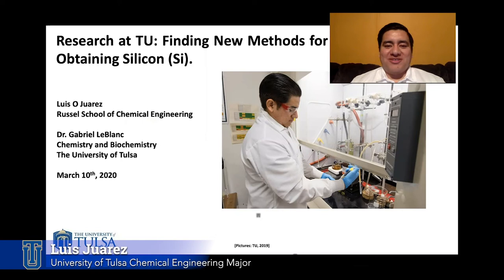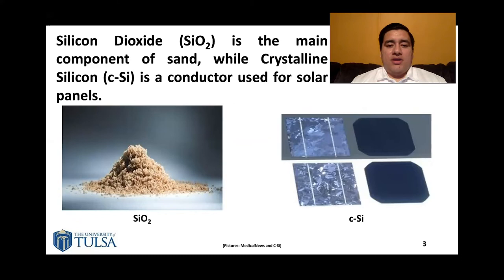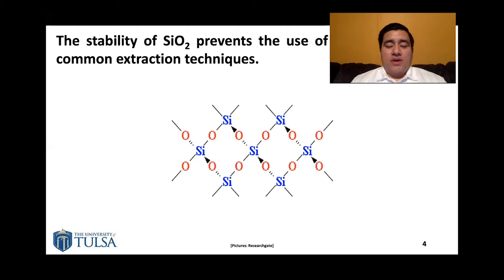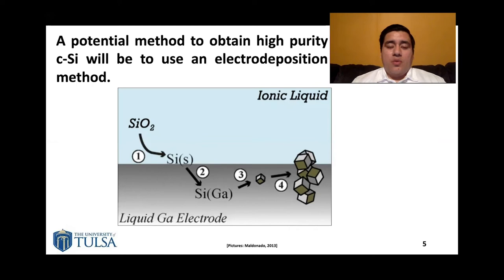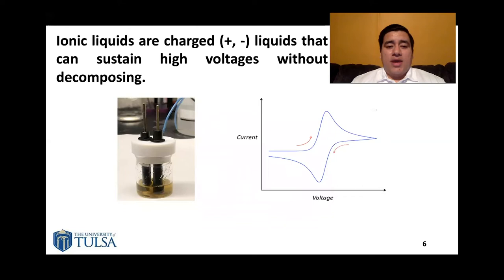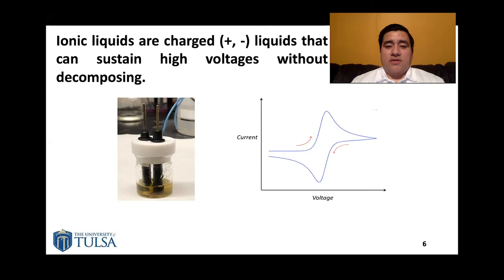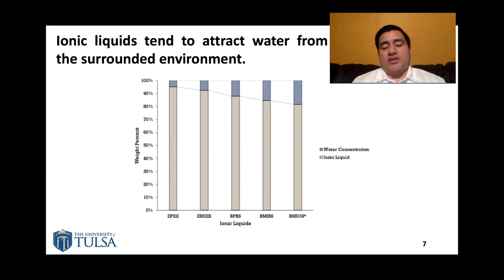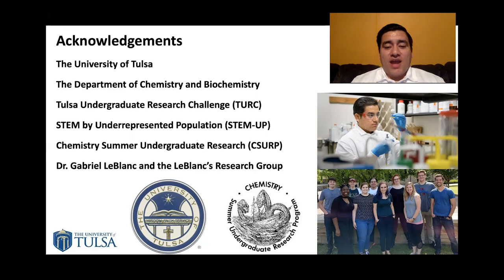TURC from Home – Luis Juarez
For the past two summers, Luis Juarez has studied silicon dioxide (SiO2), the main component of sand, for potential new optoelectronic technologies. The project has taught him the importance of green chemistry and how new methods of obtaining c-Si for solar panels will help incorporate solar energy into our daily lives. After graduation, he plans to work in the pharmaceutical, environmental or energy sectors of the chemical engineering industry.

Want to support the Tulsa Undergraduate Research Challenge (TURC) and the work of our undergraduates? Give today